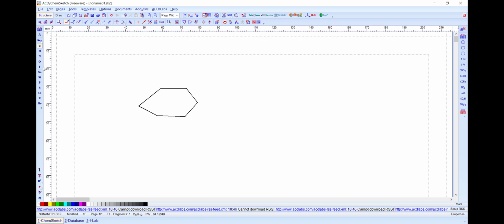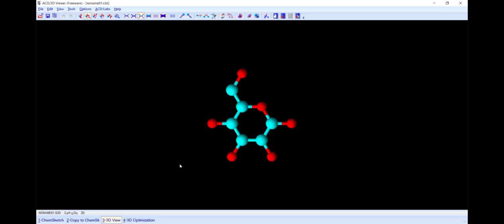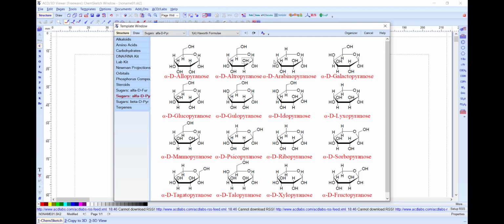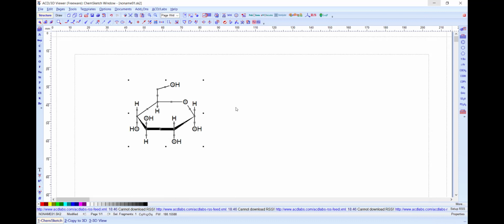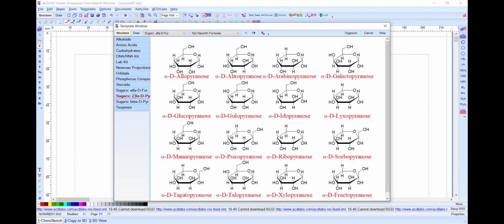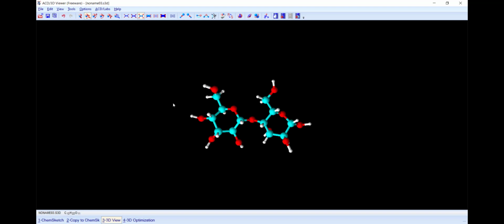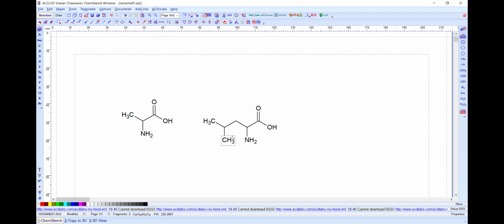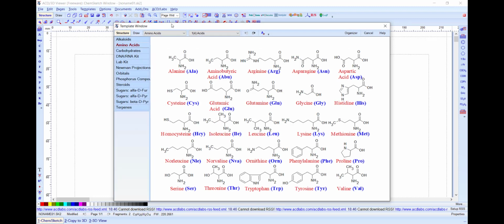Chemsketch Making Glucose and large molecules